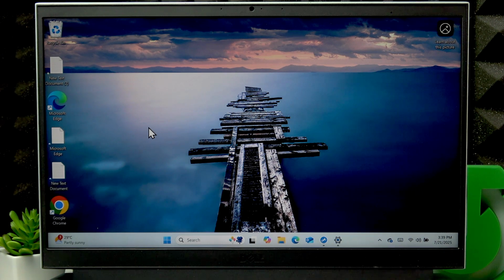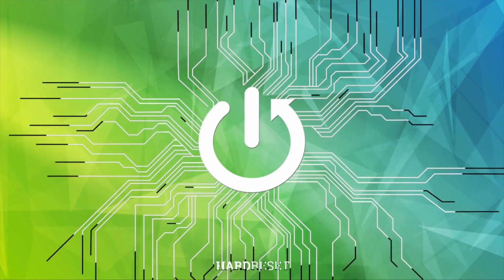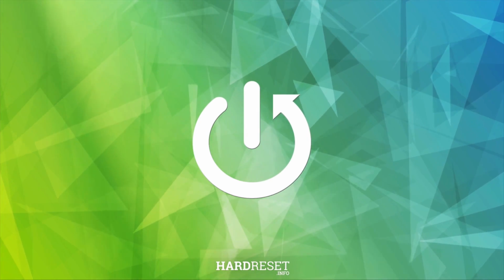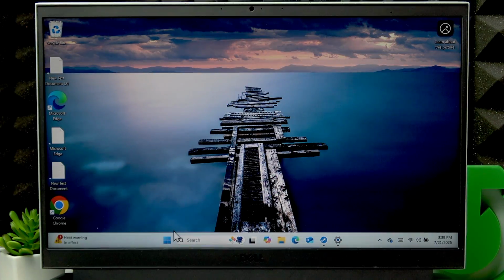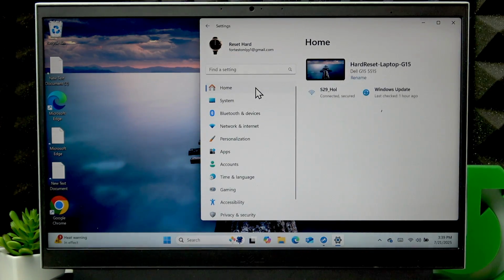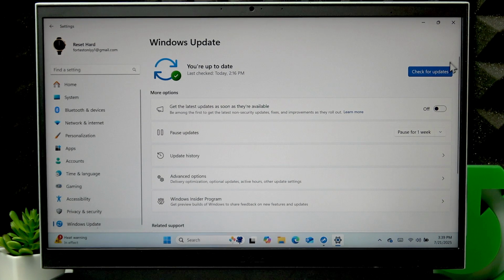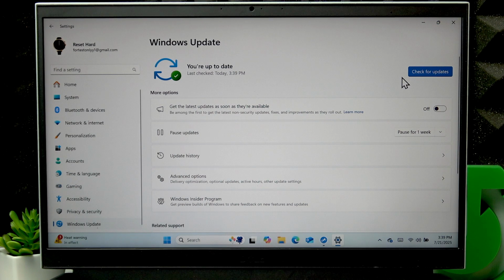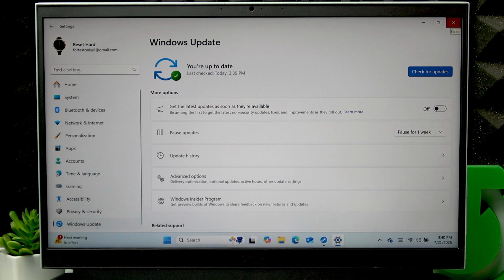DELL G15 – How to Update Windows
Keeping your DELL G15 laptop up to date is important for security, performance, and accessing the latest features. In this video, you’ll learn how to update Windows on your DELL G15 step by step. We’ll show you how to check for updates, install available updates, and explore optional updates using the Windows Update settings. Whether you’re new to Windows or just want to make sure your DELL G15 is running the latest version, this guide will help you keep your laptop running smoothly and securely.

How to update Windows on DELL G15 laptop?
How to check for Windows updates on DELL G15?
Where to find optional updates for DELL G15 in Windows?

0:00 Introduction
0:06 Open Windows Update Settings
0:19 Check for Updates
0:28 Install Available Updates
0:41 Find Optional Updates
0:48 Restart After Updates
1:00 Outro